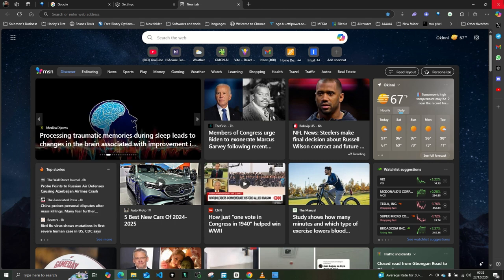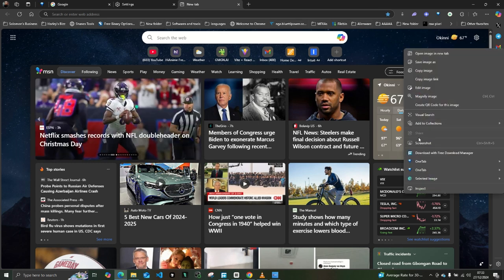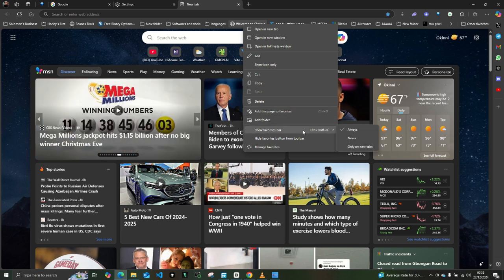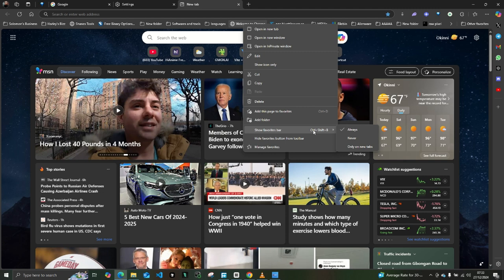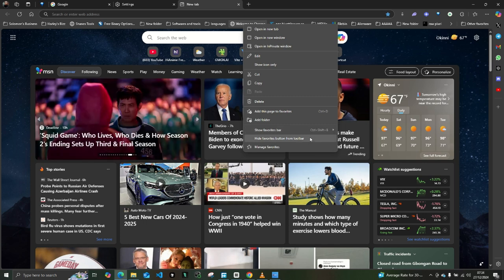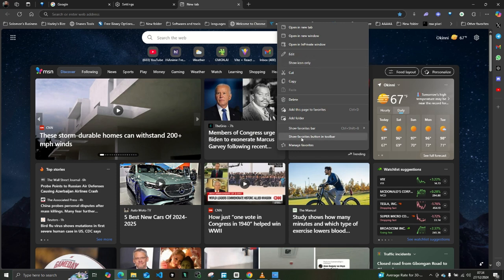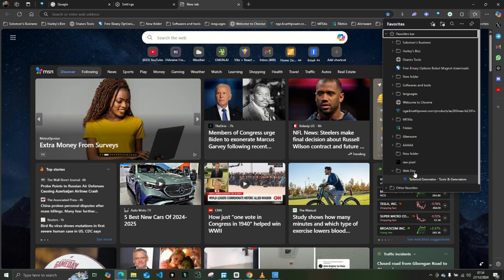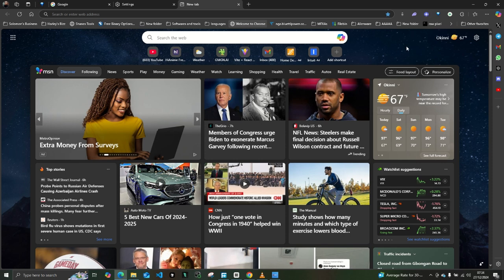HOW TO ADD FAVOURITES BAR IN MICROSOFT EDGE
In This Video, you will learn about HOW TO ADD FAVOURITES BAR IN MICROSOFT EDGE